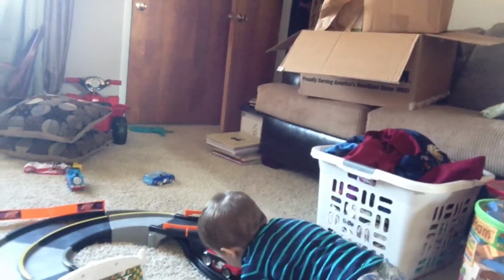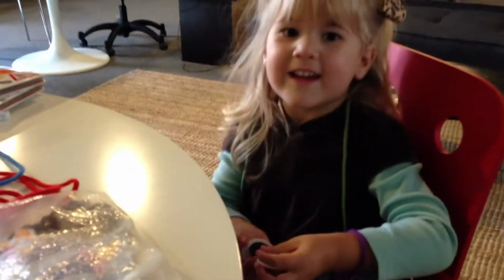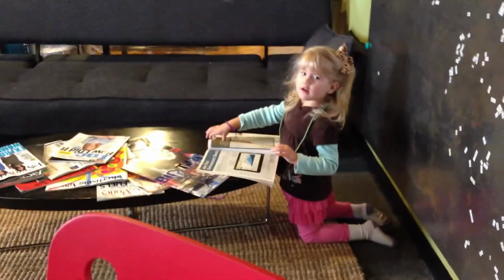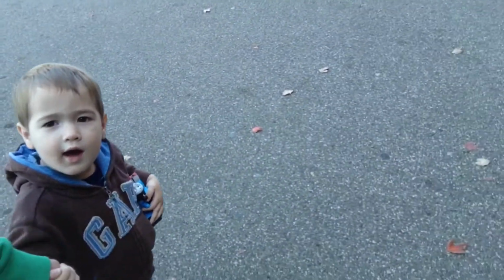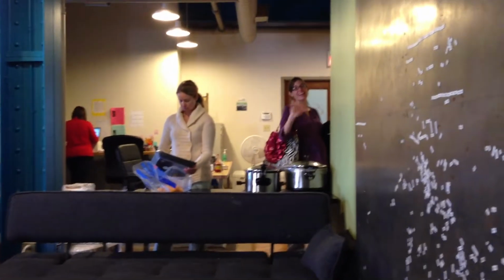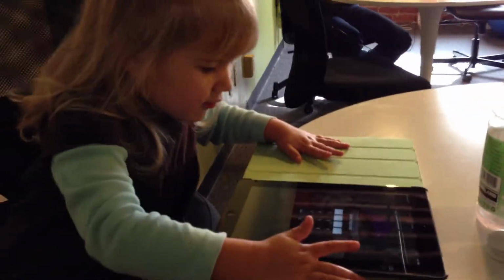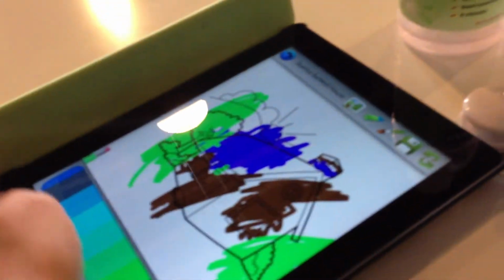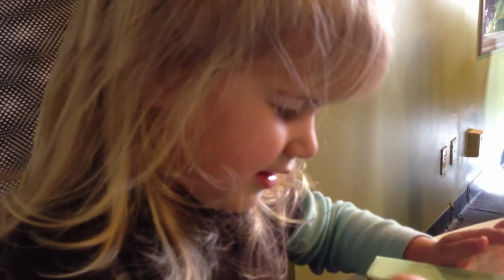Daddy/Daughter Day!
Dana wanted a day to just focus on potty training Zeke, so Hannah came to work with me at Epipheo for the day! We had a great time together. Just Daddy and Daughter!